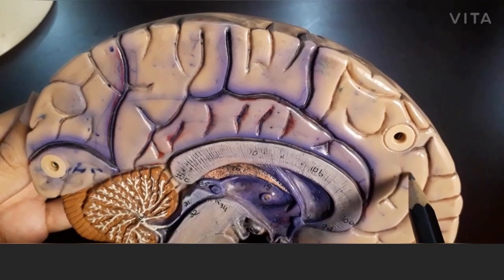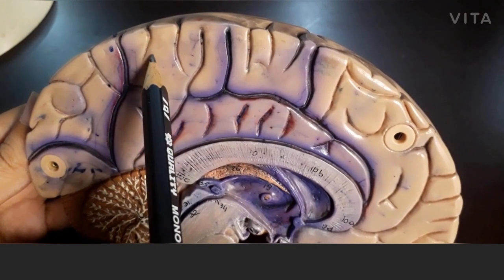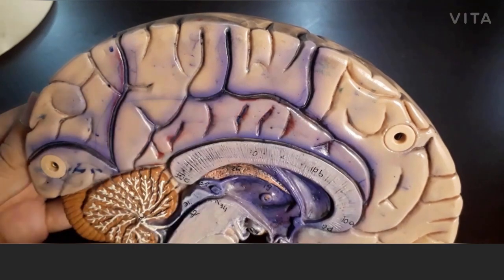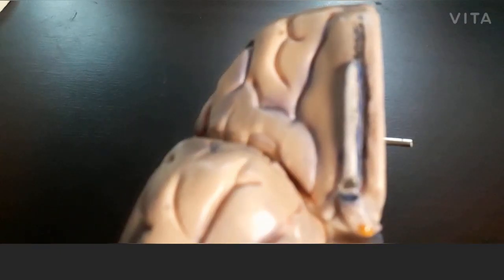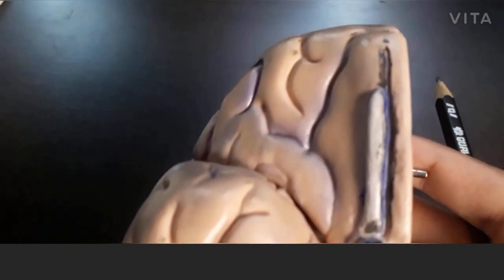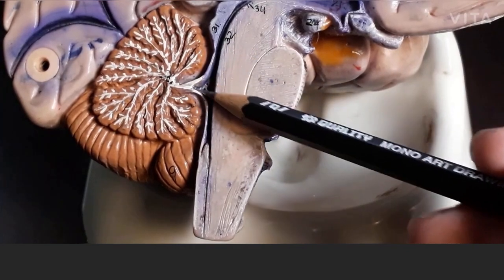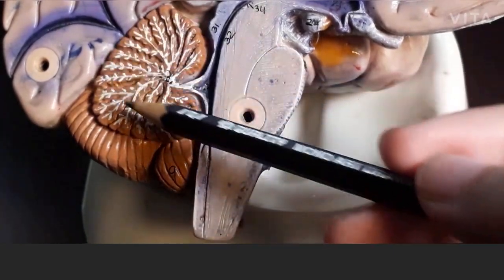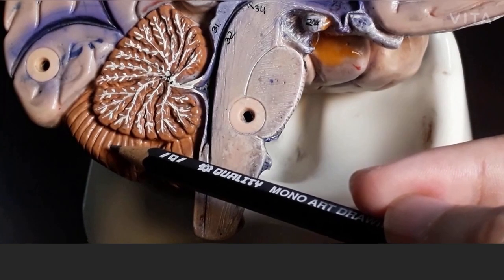Gross Anatomical Features of Brain Part-I by Dr. Rabia Maqsood